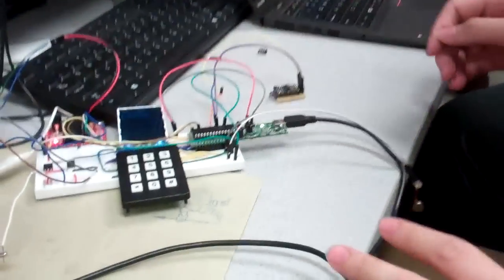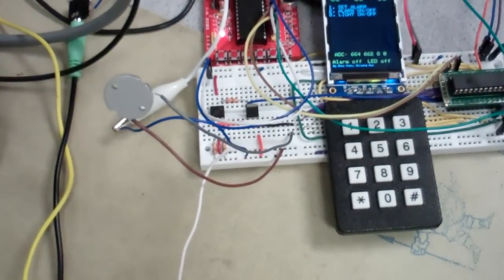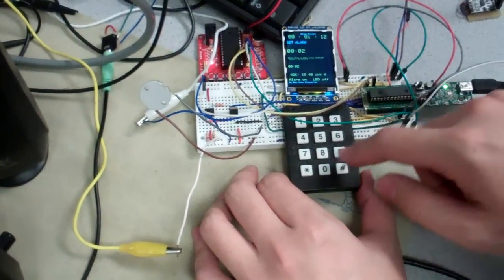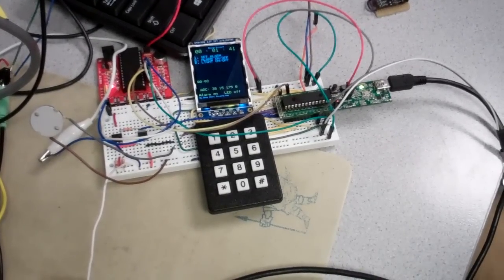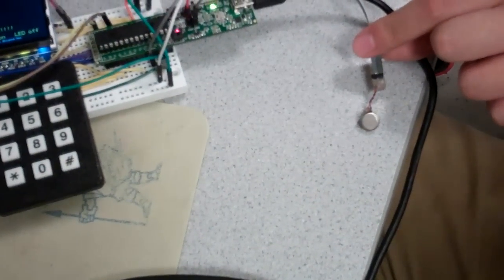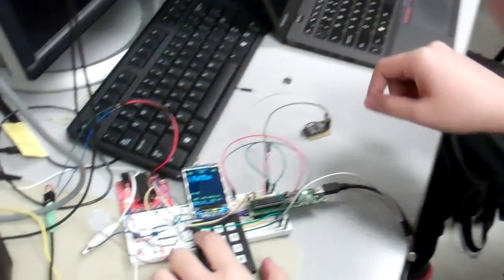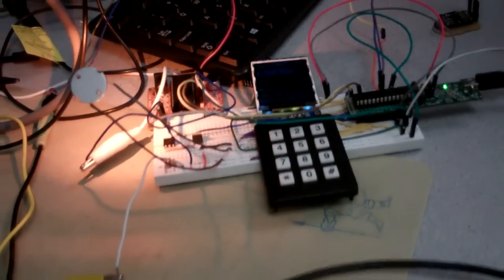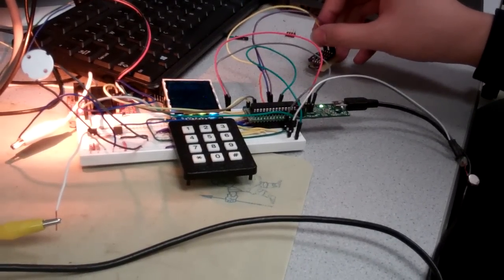Wake me alarm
This project is aimed to design a ‘Sleep and Wake-up Assistant’. Different from a normal alarm clocks which can only make noise, this alarm clock is designed to wake up a person in a comfortable and effective way by involving sound, light stimulation, motion detection and vibration. The functions of this alarm system are:

( i ). This system has an LED light. Before the user sleep in the night, the LED can be used as a reading light. The lightness is adjustable and can be timed to gradually dimmed as the user falling asleep. In the morning, the lightness will be gradually increased before the set wake up time (e.g. 30mins ahead) to simulate the sunrise.

( ii ). An accelerometer will be put on the bed or under the pillow to monitor the moving pattern of the user before wake him/her up. There will be a window before the user’s set alarm time, once the system considers that the user is in a light sleep phase, it will wake the user up even before the set time.

( iii ). To help the user wake up effectively, a vibrate motor will be placed under the pillow. It will start working when the alarm start.

( iv ). This alarm clock has a more active ‘Snooze’ mode comparing to a normal alarm clock can just timing. After the setting alarm time has passed, the accelerometer will keep detecting if the user is still on bed by tracking is there any movement.

( v ). Sometimes, people may wake up late and found out the missed a very important event. If someone told them while waking them up, it would be much likely that they can get up in time. This system allows the user recording a few sentences and use it as alarm sound. For example: “Wake up! You have an exam at 9 am!”

( vi ). The situation of a short nap is also considered when designing the system. When the user set the alarm time to be within only 2 hours later, the system will only simply wake up the user at the set time.